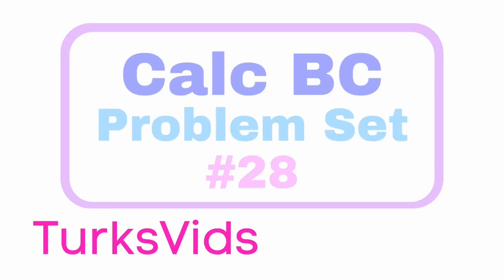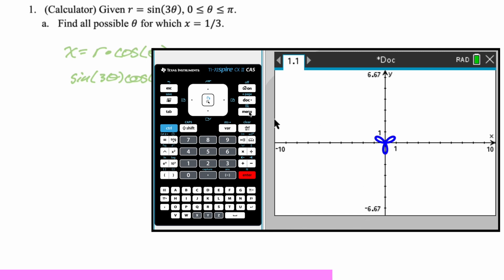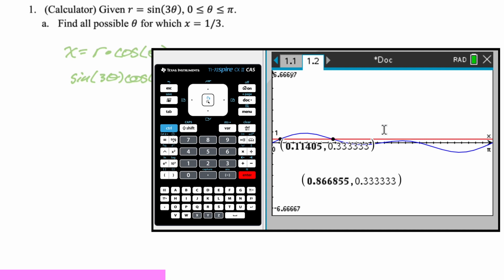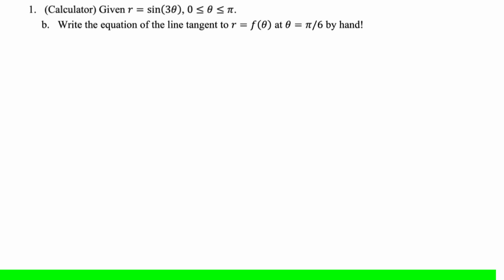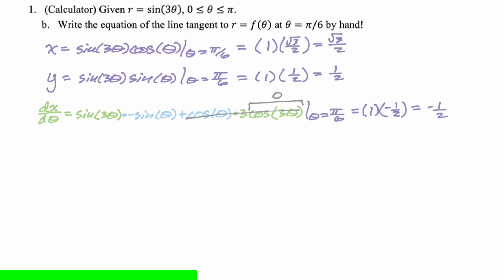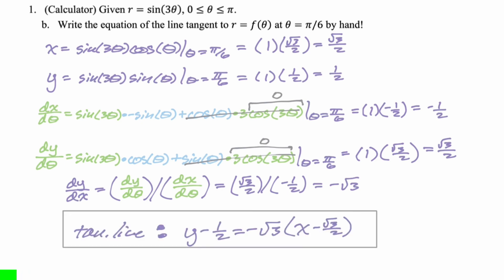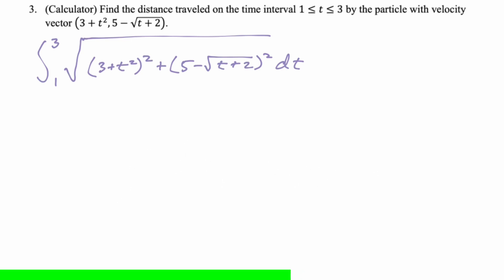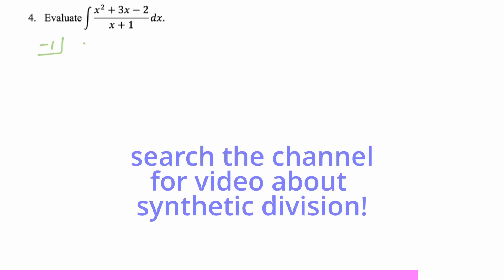Calc BC Problem Set 28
Topics: (Descriptions from CB AP Calculus CED)
9.7: Defining Polar Coordinates and Differentiating in Polar Form
9.1: Defining and Differentiating Parametric Equations
9.3: Finding Arc Lengths of Curves Given by Parametric Equations
6.10: Integrating Functions Using Long Division and Completing the Square

Any calculator work is done on the TI-Nspire CX II CAS.  If I use the solve function and you don’t have a CAS, you can use graphing and intersection points instead.

*AP® is a trademark registered and owned by the College Board, which was not involved in the production of, and does not endorse, any of my videos or work.